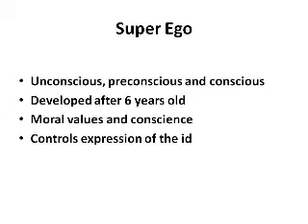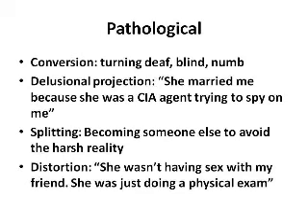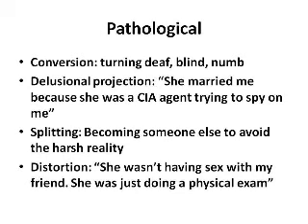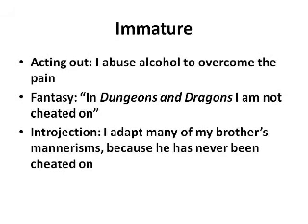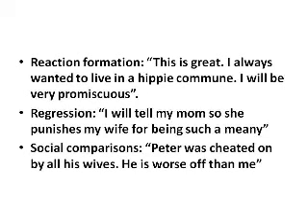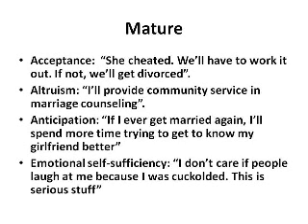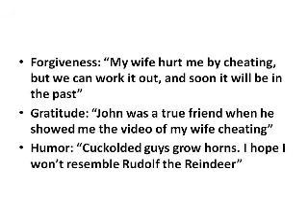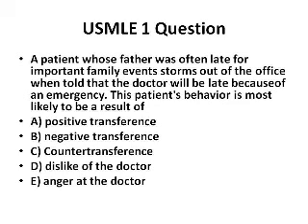Behavioral science: 7. Psychoanalysis